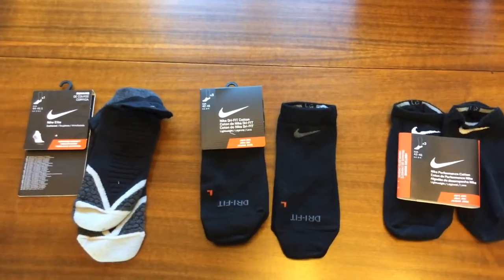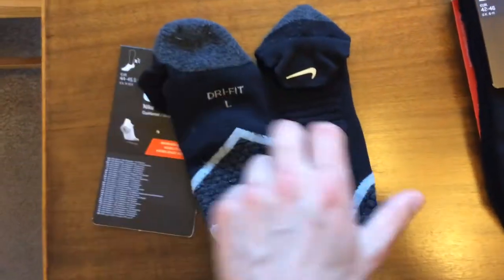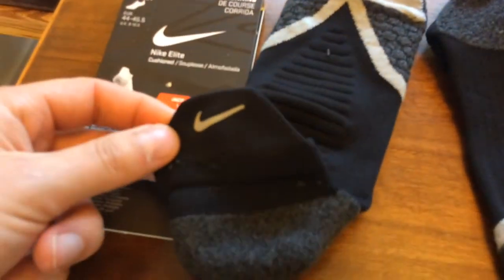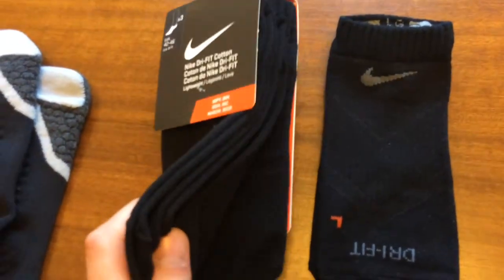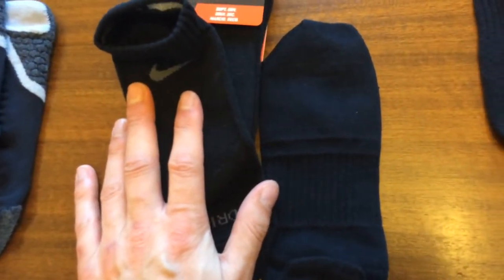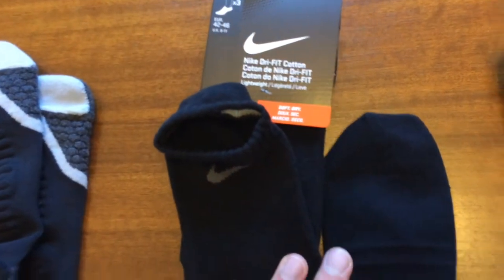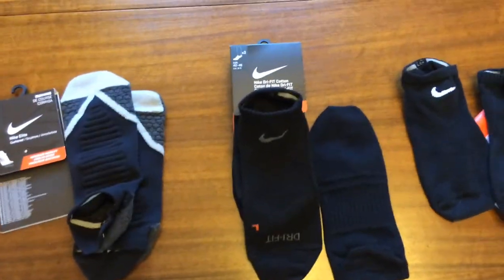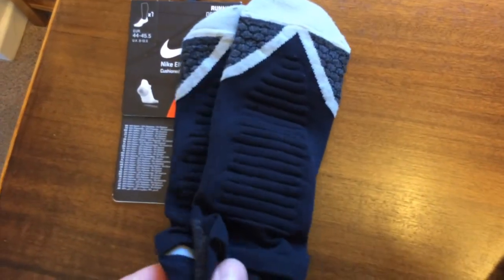Speed Review & Comparison: Nike Dri Fit Socks; Elite, Performance No Show Under Armor Heatgear